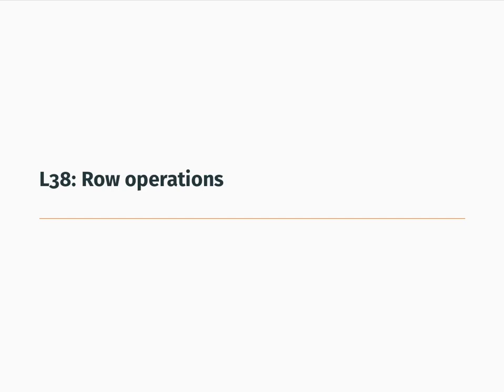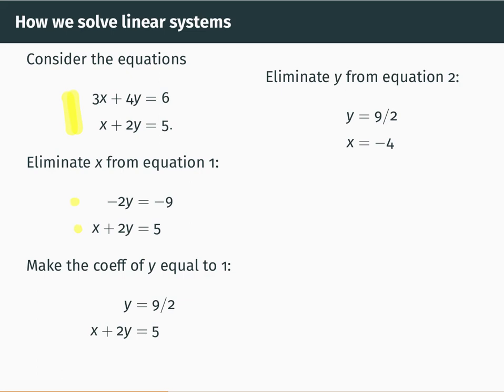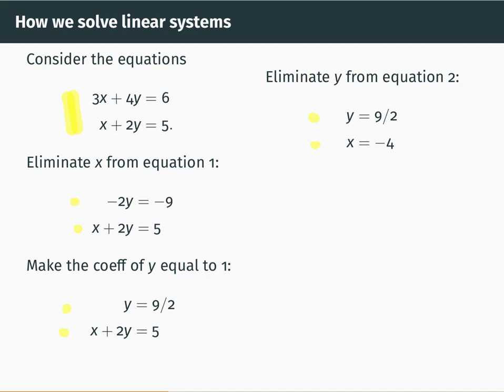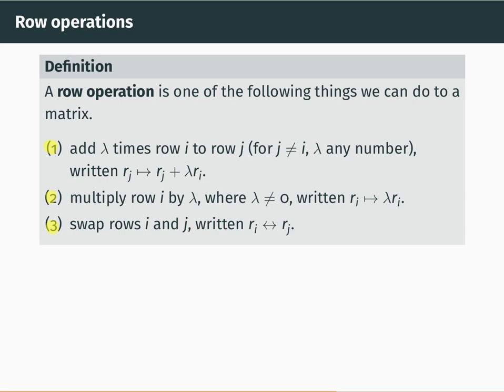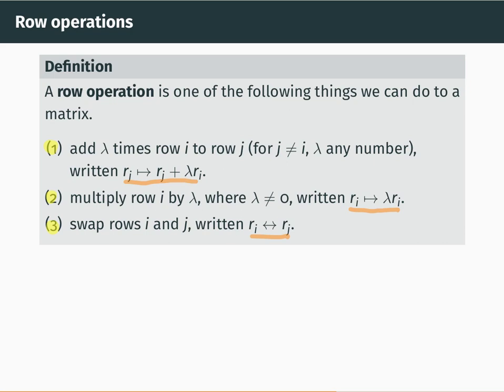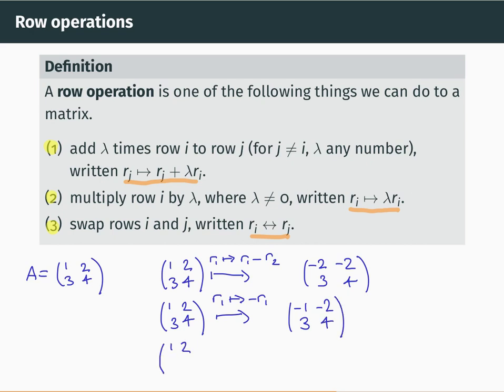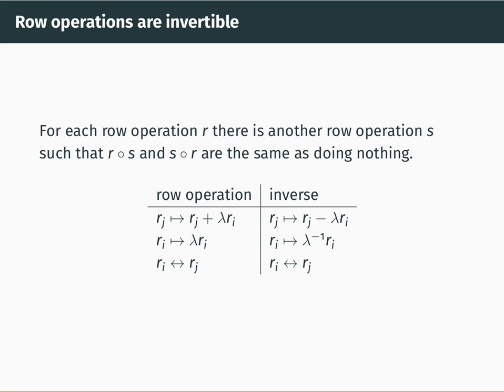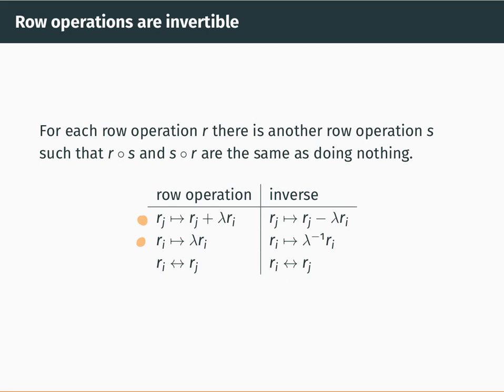MATH0005 L38: Row operations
MATH0005 L38: how we solve linear systems, informally. The effect of manipulations of equations on the augmented matrix is described by row operations. Definition and notation for the three types of row operations. Row operations are invertible, list of inverses for each type of row op.